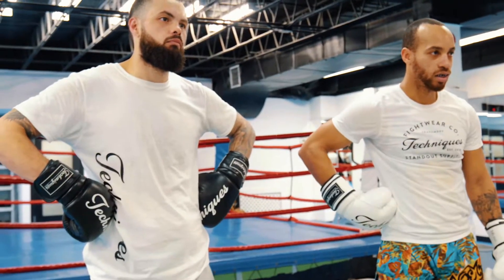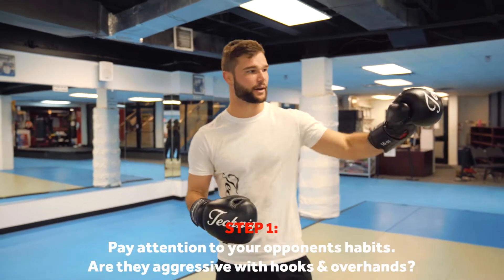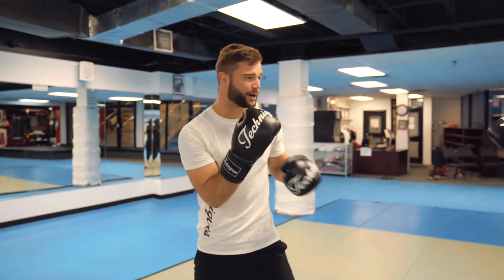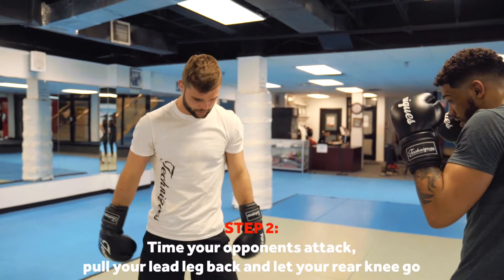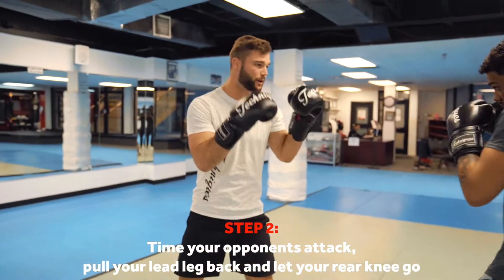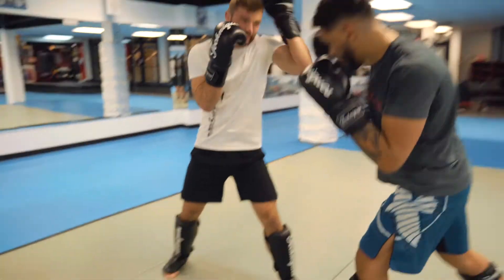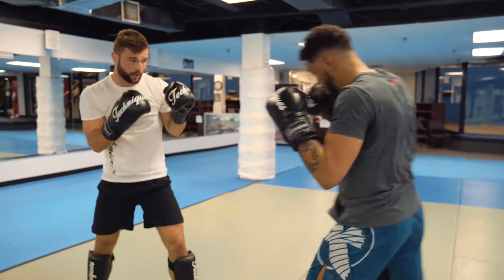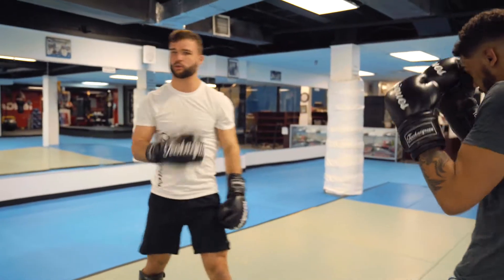How to throw a Dan Hooker style intercepting knee for MMA, Kickboxing and Muay Thai